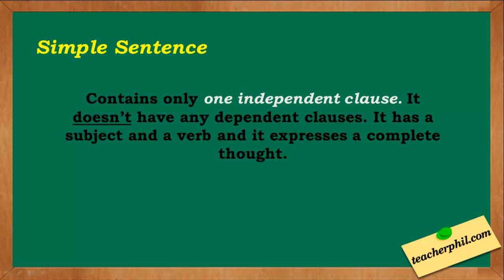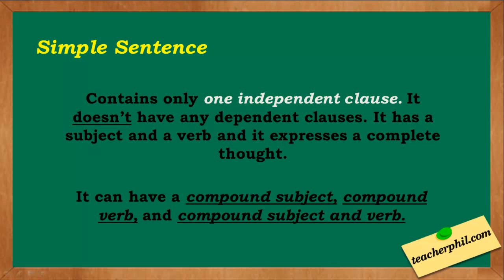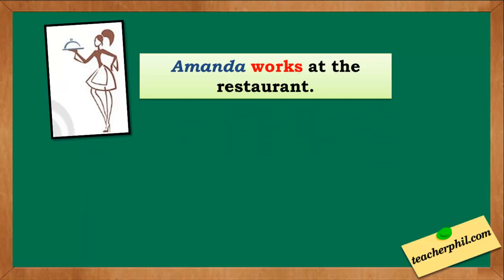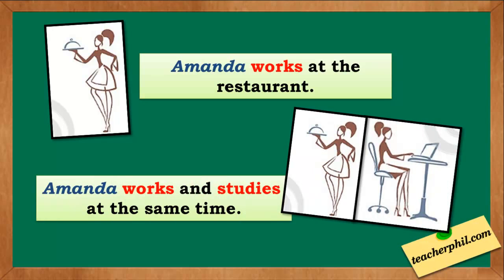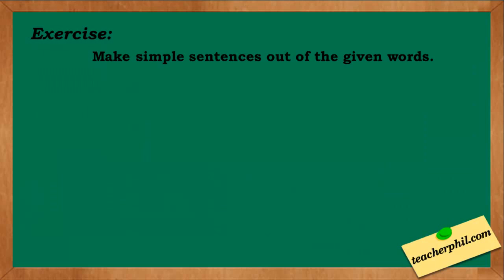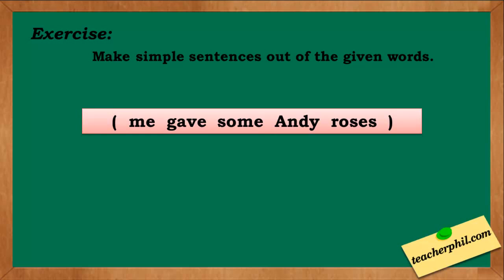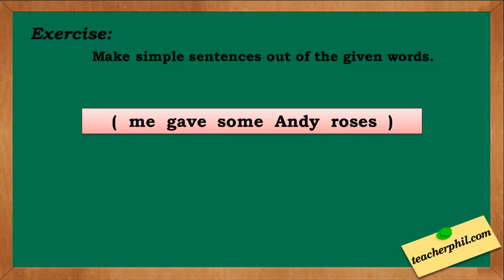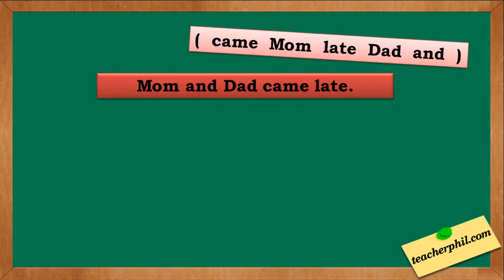TIENG ANH CHO NGUOI VIET Single Sentence